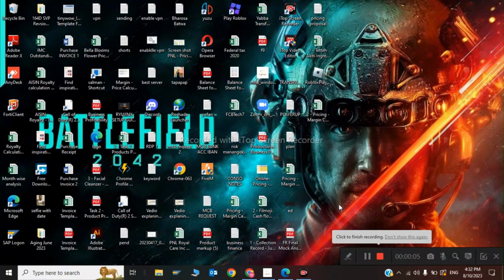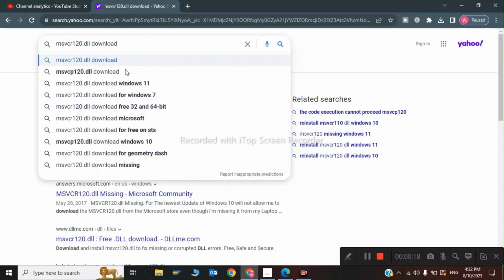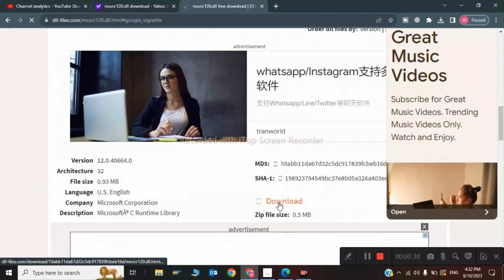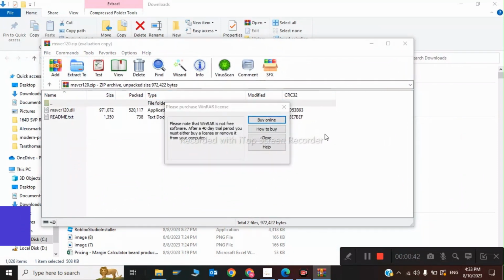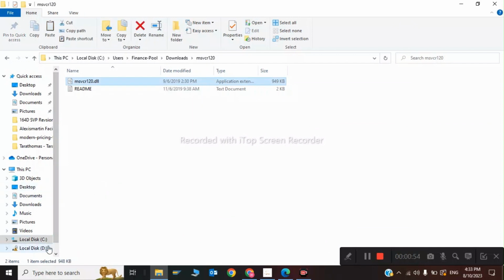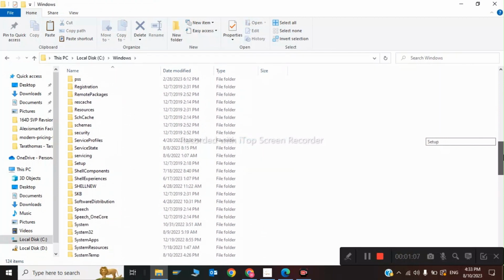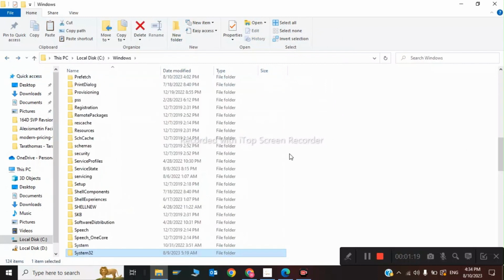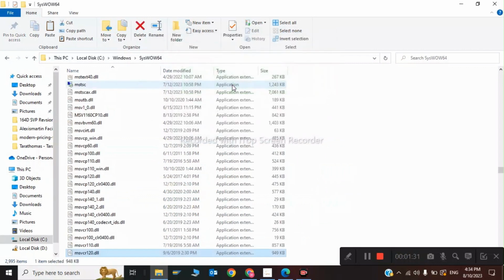How To Fix MSVCR120.dll Missing Error | couldn't open MSVCR120.dll | where to paste 2023 fix